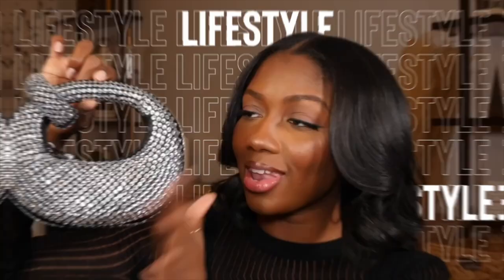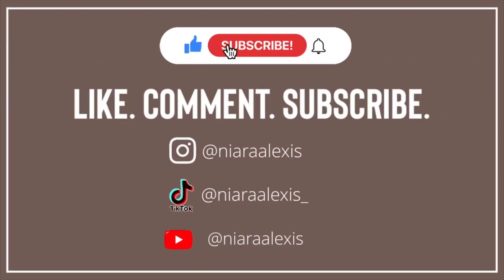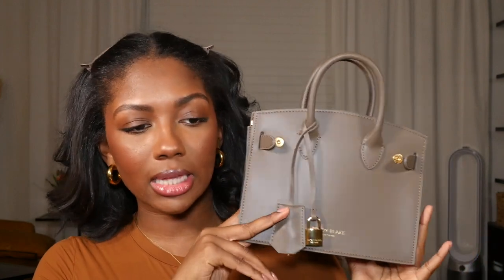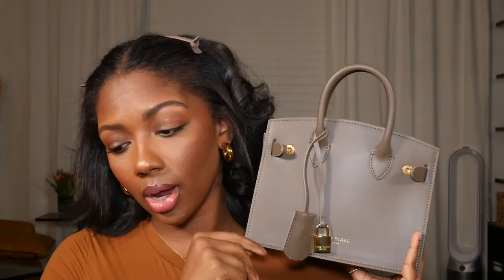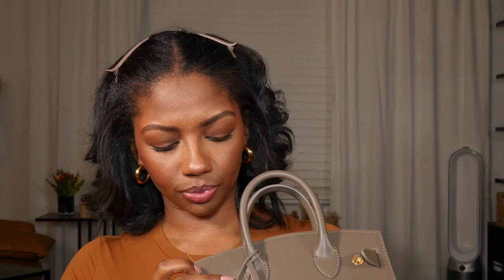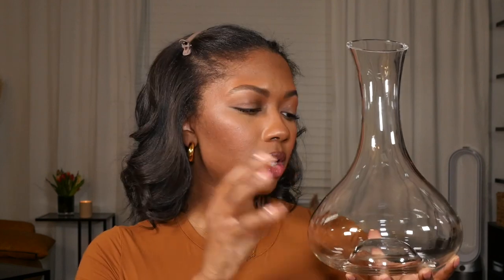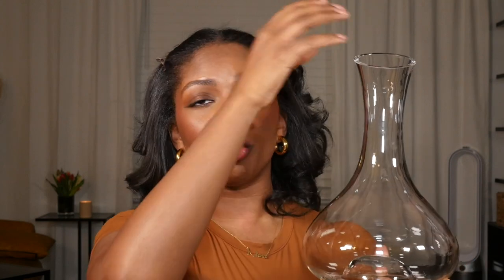March Favorites | Niara Alexis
Eye Cream
Lip Balm
Target Pajamas
Wine Decanter
Red Wine glasses
White Wine glasses